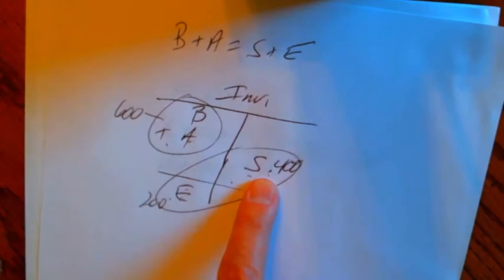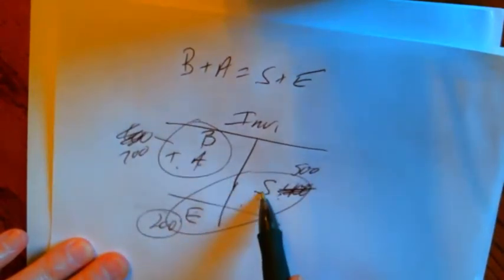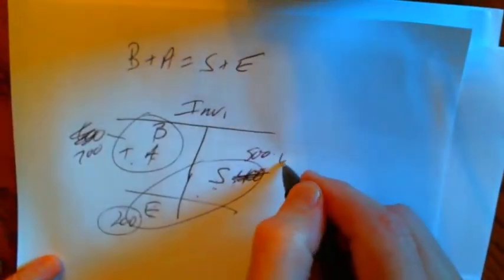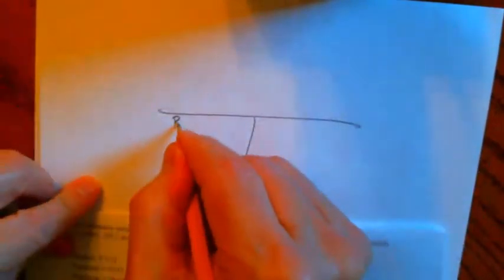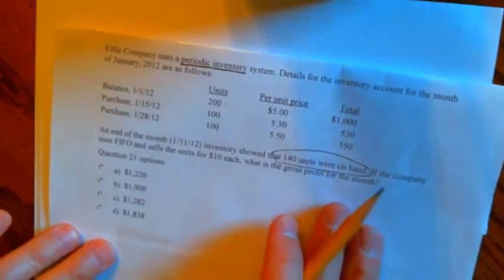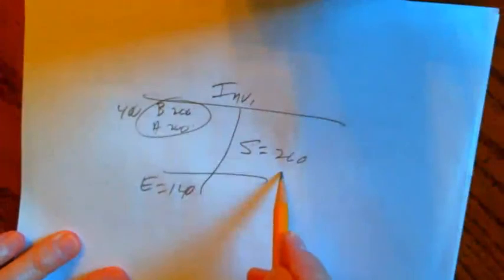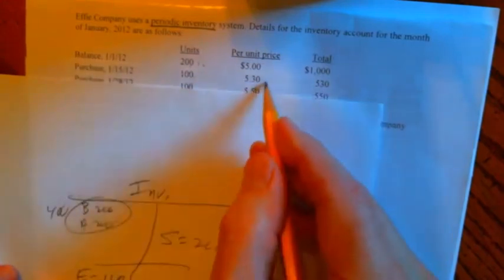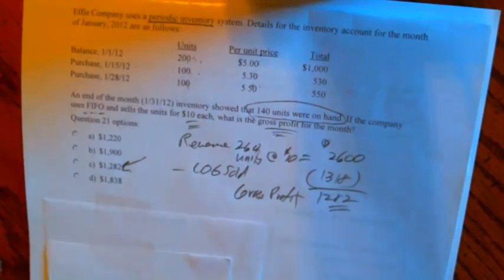ACCT 1010 Ch 6 Wt Ave and Gross Profit Calc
Calculating COGS using the weighted average method
Calculating Gross profit